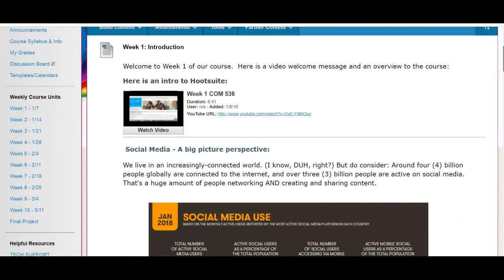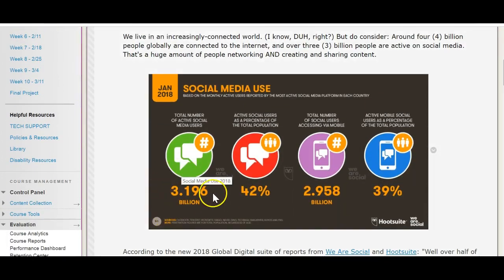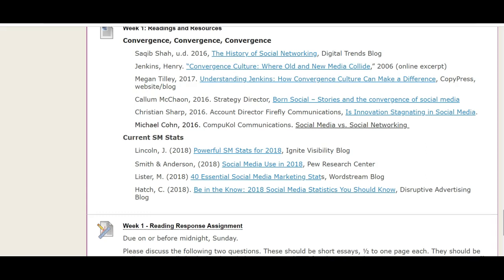Intro to COM 536-900 - Tips for Success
Success Tips